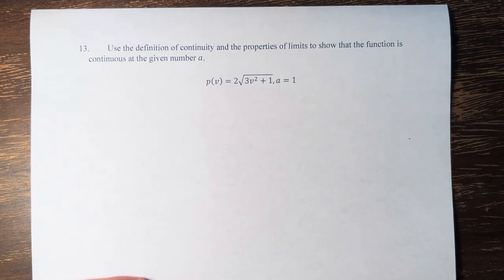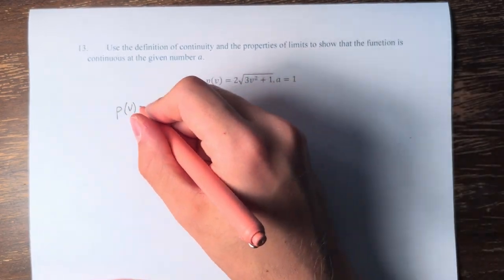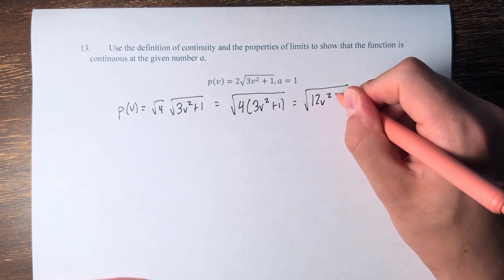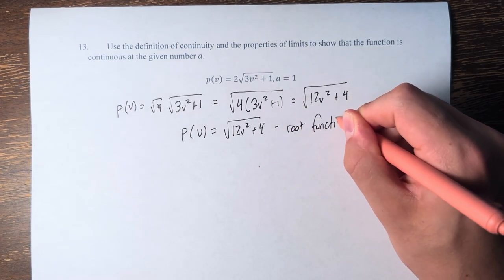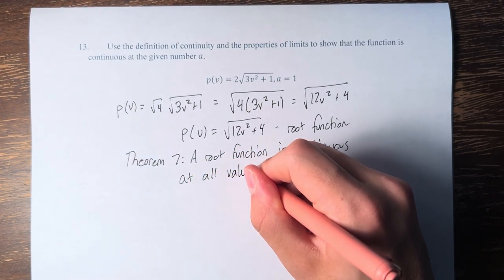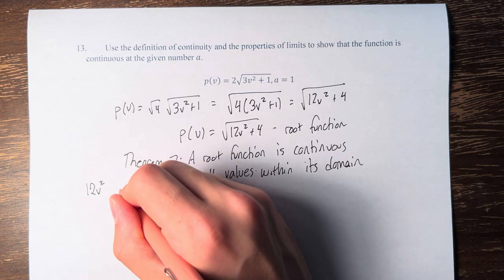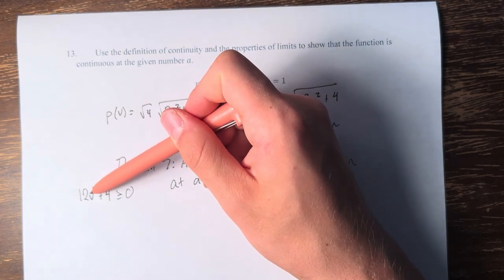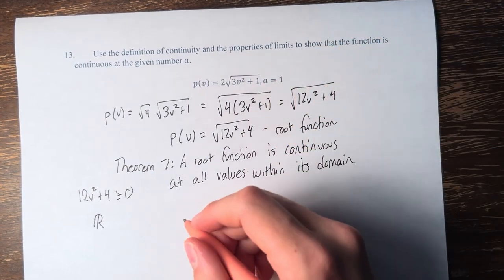13. Use the definition of continuity and the properties of limits to show that the function is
13. Use the definition of continuity and the properties of limits to show that the function is continuous at the given number a.

p(v)=2√(3v^2+1),a=1

Calculus: Early Transcendentals
Chapter 2: Limits and Derivatives
Section 2.5: Continuity
Problem 13